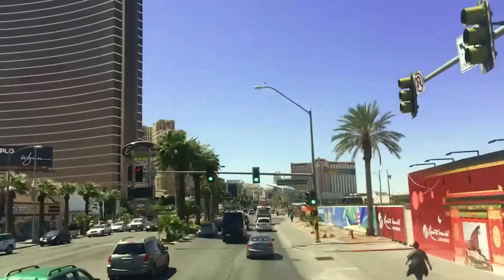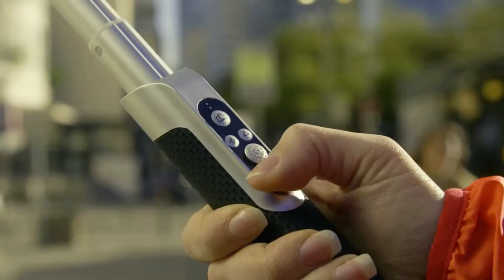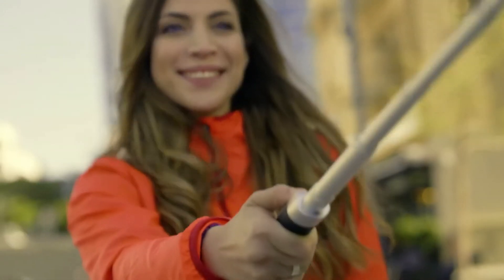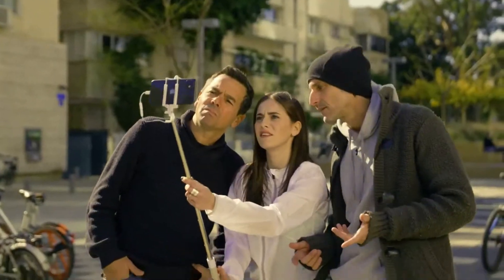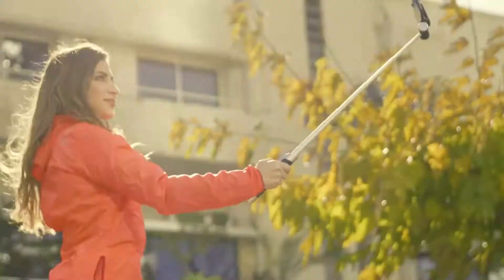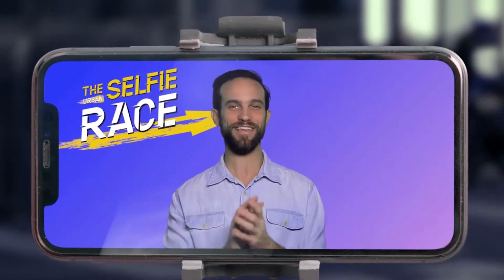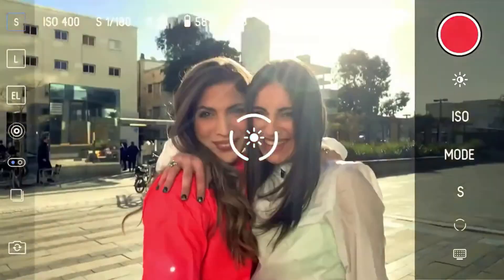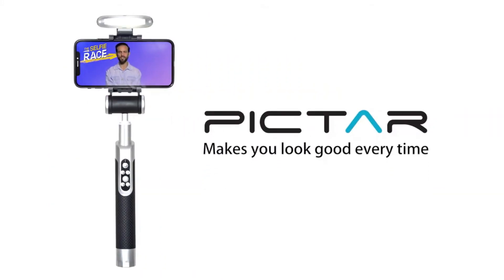Pictar - The best selfie stick ever built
Following the stellar success of the Pictar Smart Selfie Stick, Pictar (formerly Miggo) presents the Pictar Smart-Light Selfie Stick – The next generation of selfie sticks, hacking the perfect selfie trifecta: Light, angle & control.

With a detachable light allowing for better selfies under any light condition, the Pictar Smart-Light selfie stick’s 6-button control panel gives you full control of all photographic elements, including zoom, image brightness and more.

Lighting is everything. Unbalanced shadows in the wrong places (i.e. under your eyes or nose) can make you look kinda meh. Even lighting will accentuate your best assets and smooth out skin damages. When you’re taking a selfie, make sure you have a good source of light in front of you (unless you’re going for a more dramatic look – in this case light coming from the side will give you a deep, contrast-y feel), or simply pop on your selfie stick’s headlight for consistent lighting that will make you look just awesome.

We believe everyone is perfect and beautiful in their own way. None of us have symmetric features or flawless skin... and that’s ok! But when we want to look good in a picture, when we need to present ourselves in a positive way – we need to find our best, most flattering angle. That much can be a tricky thing to do when taking a selfie, when your hand has to keep reaching for your phone to adjust it. That’s why we installed a tilt function into this selfie stick, so that you’ll be able to modify your phone’s angle and find your best look at the touch of a button. It’s just super easy. Try it.

The thing about selfies is that you don’t want to look like you’re trying too hard. The best way to achieve that? Just don’t try too hard! This selfie stick’s control panel, located at the base of the stick, surrounded by a rubber coat for maximum stability, gives you full control of all photographic elements, right at the tip of your fingers. Adjust zoom, light, tilt and more using the stick's control panel, so that one arm is always free to do whatever you want, and your overall pose is loose, dynamic and unassuming.

Awesome filters, fun effects, cool gif options, full control of all photography settings and more - the Pictar app has everyone you'll need for the perfect selfie!

The Pictar app offers a bunch of super fun filters and effects - watch the video ?

 project video thumbnail
PLAY

Replay with sound

Play with
sound
00:00
00:00

Your phone is craving the Smart-Light Selfie Stick! Are the two compatible? Check and see:

iPhone
6, 6S, 6 Plus, 7, 7 Plus, 8, 8 Plus,  X, XR, XS, XS Max, 11, 11 Pro, 11 Pro Max

Pixel
Pixel, Pixel 2, Pixel 2, Pixel 3, Pixel 4

Still not sure your phone can work with the Pictar Smart-Light Selfie Stick?

Use the app with or without the stick and enjoy these pro tools to enhance any image!

After the launch of the Pictar mobile photography hub in 2019, we realized that one of the main things people are looking to do with their mobile photography is... taking selfies! We know selfies are big, that’s why we created the 1st generation of the Pictar Smart Selfie Stick, but were surprised to see it day in day out on our best sellers list.

We then took a deep dive into Instagram, studied thousands of selfies, trying to figure out what is it that makes a good selfie and what are most people doing wrong. We realized that finding the right angle and achieving stability and control are key, but the secret sauce that’s missing from so many selfies is good lighting.